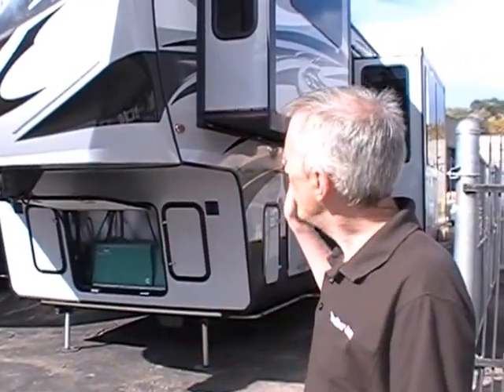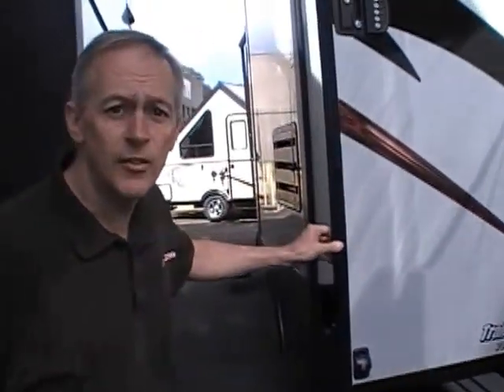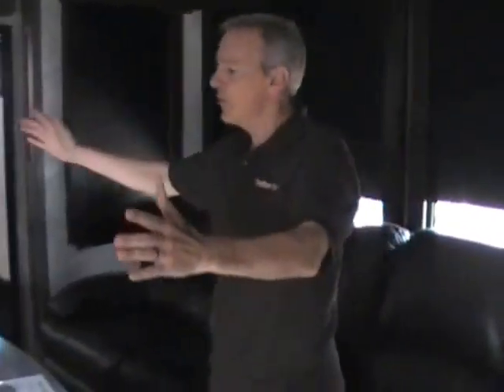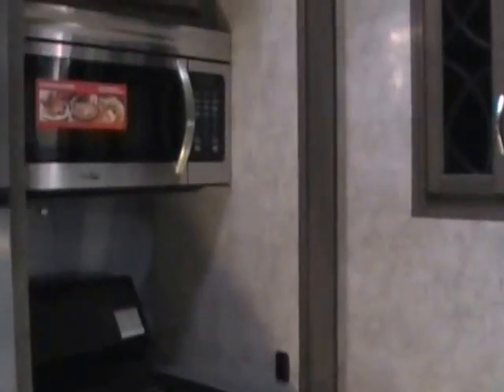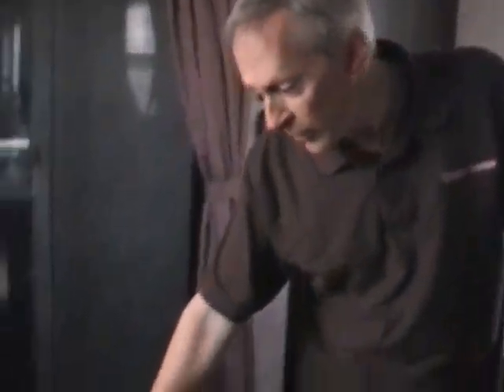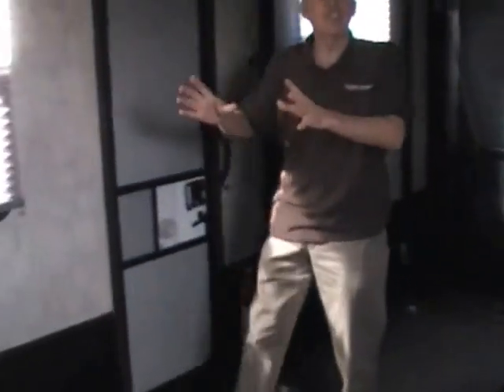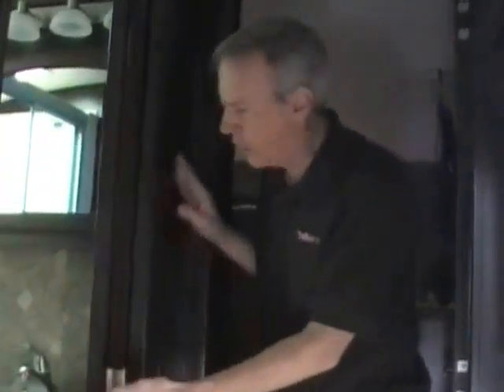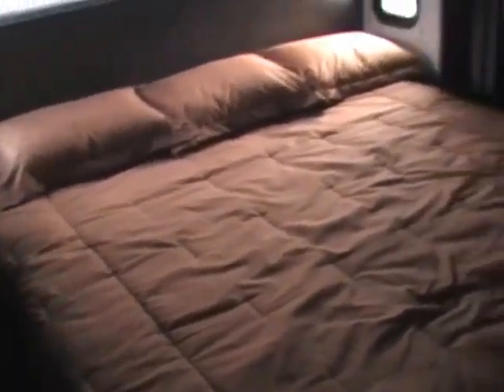Winnebago Scorpion - Model 4014 - CLEARANCE SALE!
WINNEBAGO SCORPION - SCORPION TOY HAULER

New 2016 Winnebago SCORPION 4014 Toy Hauler 5th Wheel - MODEL YEAR CLEARANCE SALE - HUGE Savings NOW!  For Those Who Want The VERY BEST In High Quality, Luxury And Value!

MSRP - $108,774
*** SAVE OVER - $35,000! - CALL For Clearance Price***

LOADED WITH UPGRADES, INCLUDING:
* SCORPION LUXURY PACKAGE
* EXTREME weather insulation
* Rear patio awning
* Zero gravity folding chair
* Queen bunk bed
* Goodyear G rated tires
* Electric fireplace
* Solid surface counter tops
* 40 Gallon fuel tank with pump
* Roof ladder
* 32 Inch bedroom TV
* Fantastic fan in garage
* 12v Tank heating pads
* Leather sofa
* 13.5K BTU Ducted 2nd A/C
* Power cord reel
* 5.5KW ONAN gas generator
* Carpet kit
* Rear ramp PATIO with railing and step
* Frameless tinted windows
* Secondary awning
* 6 Point hydraulic auto leveling
* Rear spoiler
* Fantastic fan in galley
* KING bed UPGRADE
* 12 cu ft stainless steel 4 door fridge/freezer
* Back-up camera
* Patio screen
* Trail Air ROTO FLEX pin box

GREAT Opportunity to SAVE BIG on a brand new winnebago scorpion - scorpion toy hauler!